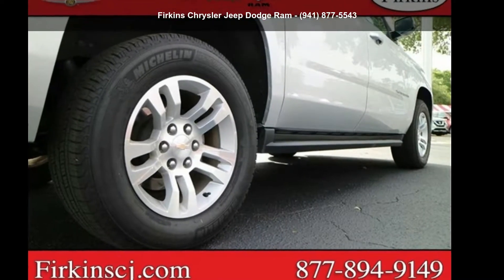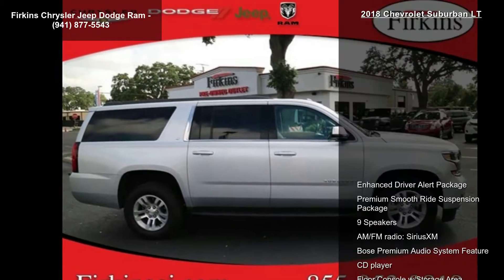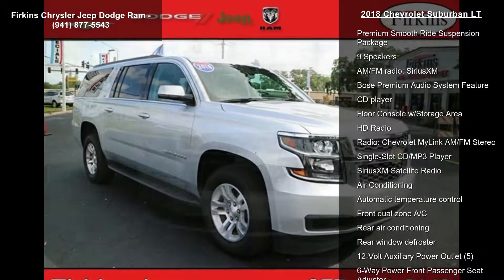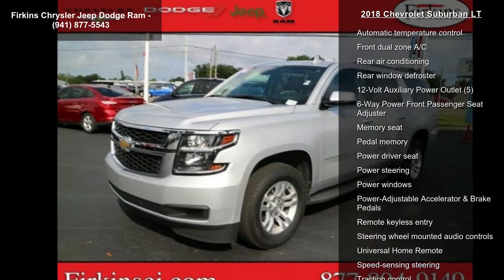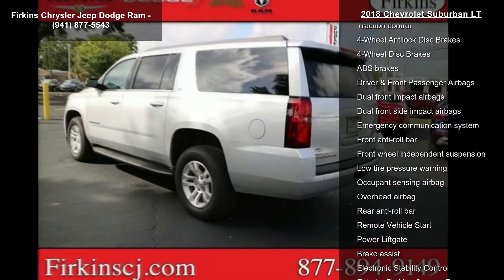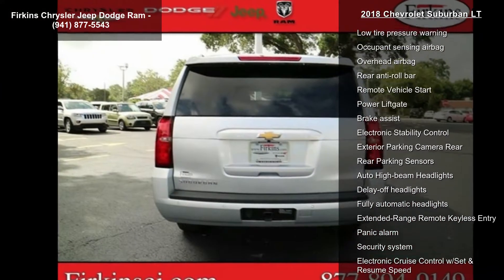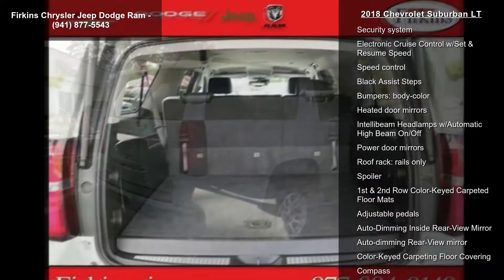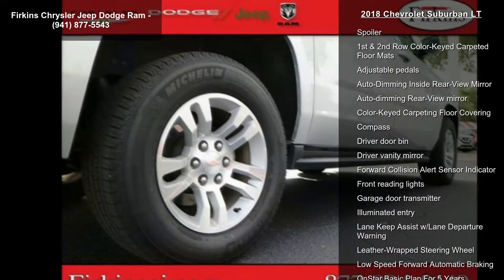2018 Chevrolet Suburban LT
New Price! CARFAX One-Owner. Clean CARFAX. Silver 2018 Chevrolet Suburban LT RWD 6-Speed Automatic Electronic with Overdrive EcoTec3 5.3L V8 **CLEAN CARFAX**, **ONE OWNER**, **STILL UNDER FACTORY WARRANTY**.